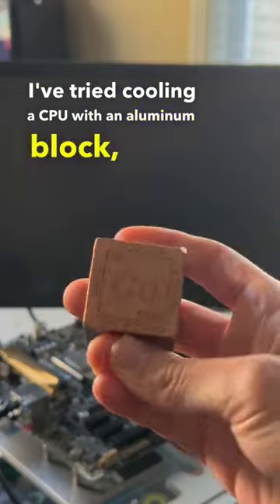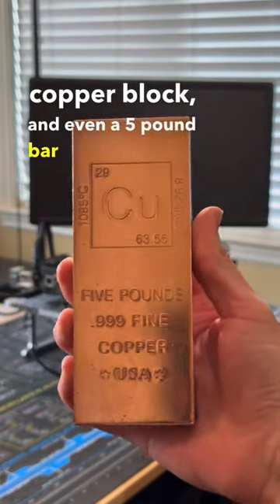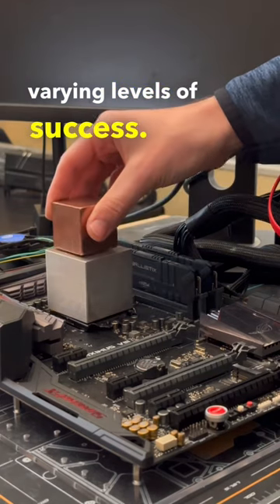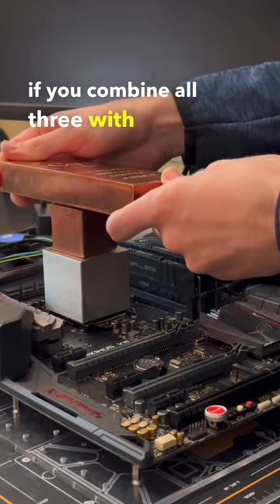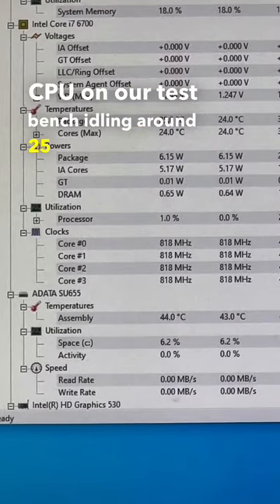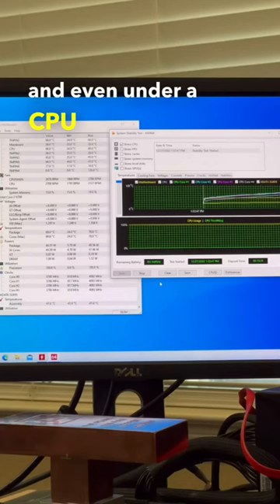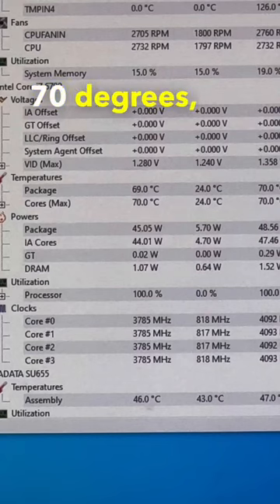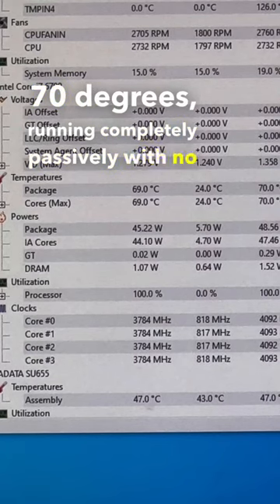I Stacked Them!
In this video I took a copper block, an aluminum block and a 5 pound bar of copper and stacked them on a cpu to see if it could keep it cool passively. Surprisingly it ended up working better than I expected it to. We hope you enjoyed the content and let us know what we should try next to keep a cpu cool.